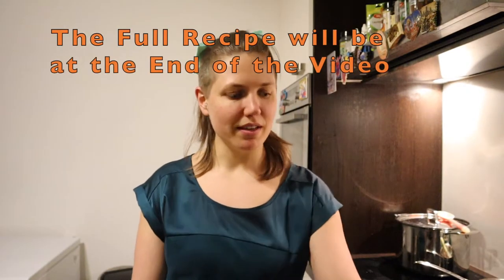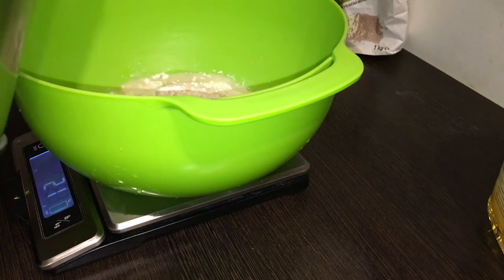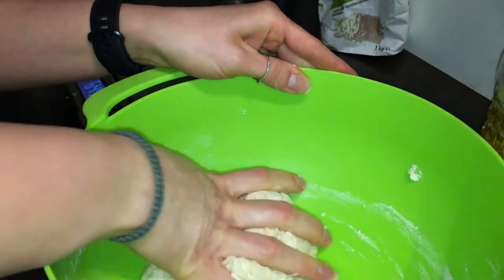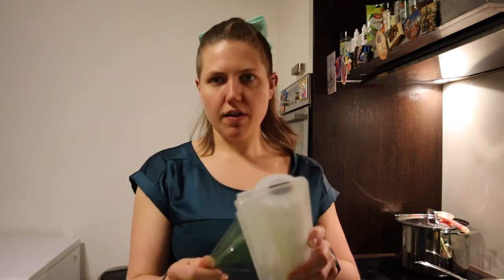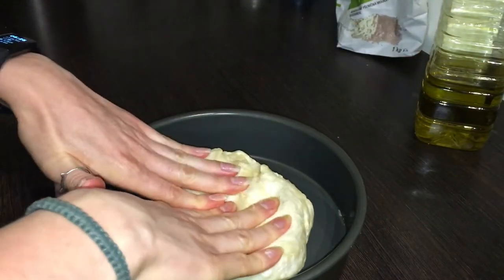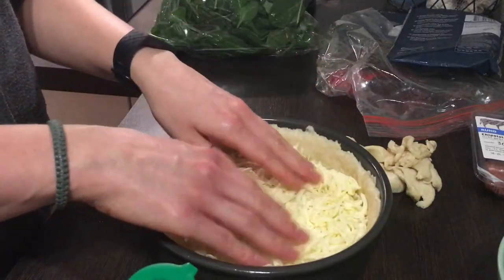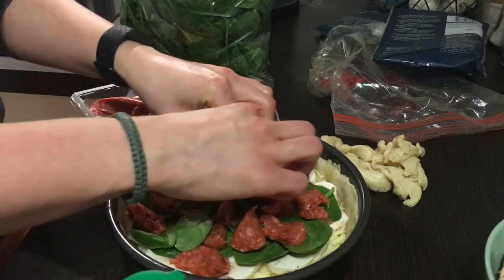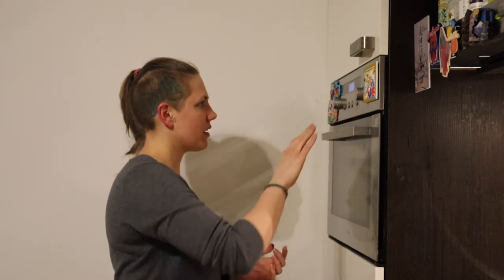How to Make a Chicago Deep Dish Pizza (AKA Lou Malnati's Pizza) in the Netherlands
Happy Pizza Week y’all! I thought the best way to spread some cheer with this holiday would be to teach ya how to make a Chicago deep dish pizza, since I can’t seem to find a pizzeria that makes these types of pizzas. (If you know of a pizzeria anywhere in the Netherlands that makes Chicago Style pizza, please let me know!) This pizza is a close replica to Lou Malnati’s pizza, well at least a B+/A version of it. Please let me know in the comments below what you think about Chicago Deep Dish Pizzas, if you ever had one (especially if it was from Lou's), and any questions you have. This is my first cooking video, so please, give me some pointers on how I can do better in the future.

A little about my Channel and me:

I started this channel in order to help other newcomers to the Netherlands to avoid the mistakes I have made and to share my experiences as an expat living in the Netherlands and so that people will have a chance to get to know more about the Netherlands. I am an American, and I have only lived in the Netherlands since March 1st, 2019, arriving here from Seoul, South Korea, so I am very new to the Netherlands. However, I have already learned a lot about the Netherlands although I know that I have only scratched the surface. I really hope sharing my journey about living in the Netherlands will help and entertain those near and far. I would love it if you joined me on this journey to getting to know the Netherlands.

Some additional Information about myself:

As previously mentioned, I moved to the Netherlands from Seoul, South Korea, where I taught English for 3 years. So, this is not my first experience living abroad. While in Korea, I was constantly growing, learning, and adjusting to the Korean culture; I met my partner, Bret; and I had quite the experience when I was hit by a taxi while riding my bike, which led to leg surgery and a 6 week stay in the hospital. I actually moved to the Netherlands 2 weeks after I stopped using my crutches and still had trouble walking. The experiences I had in Korea and the hindsight I now have from them have really changed me as a person, and I am interested to see how the Netherlands will play a role in furthering my personal development, and I am excited to share it with y’all!